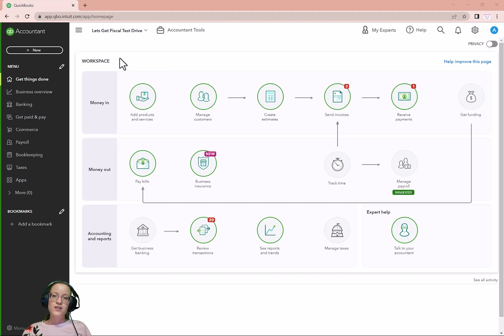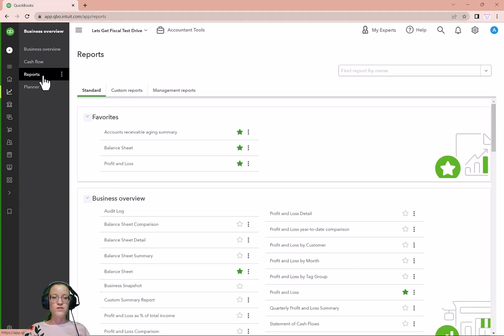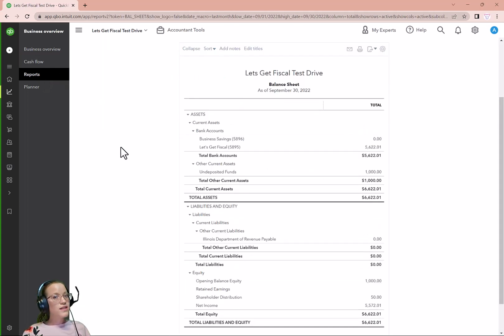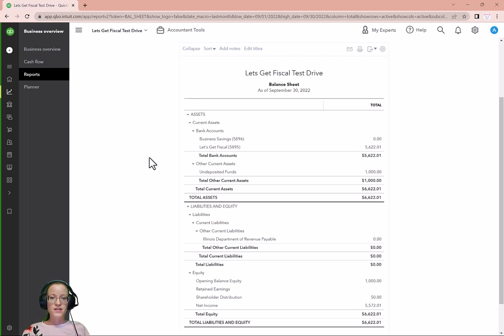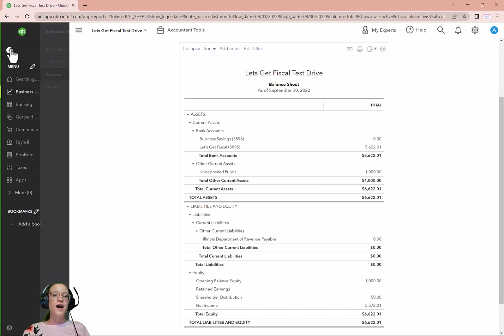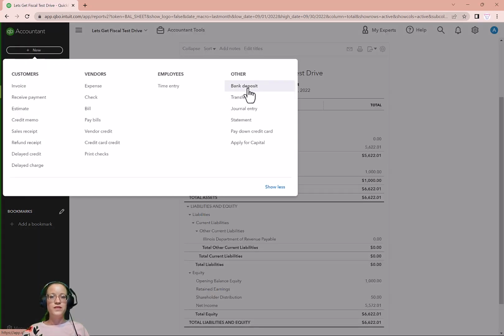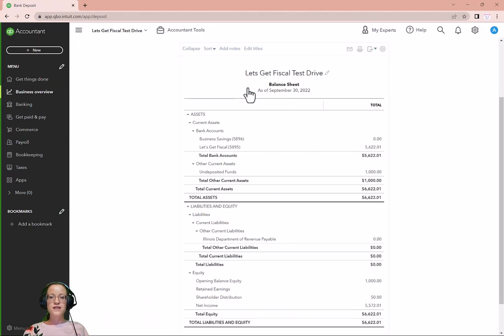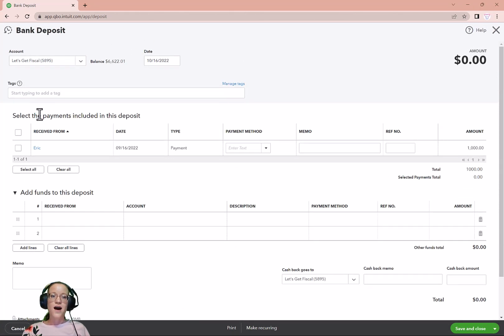VIdeo 18 Review Undeposited Funds Account